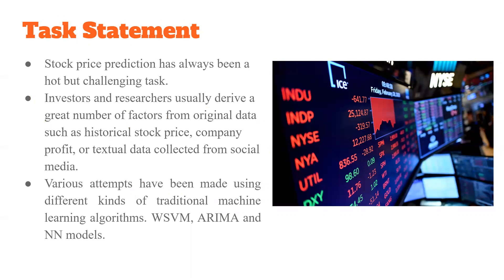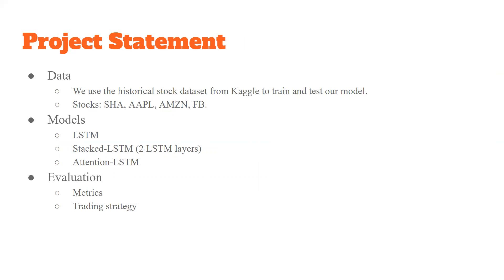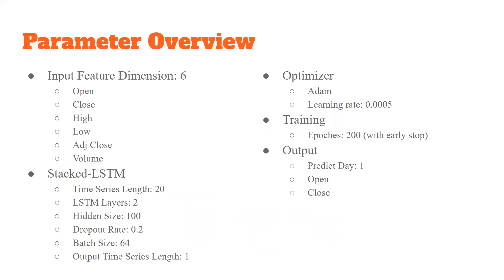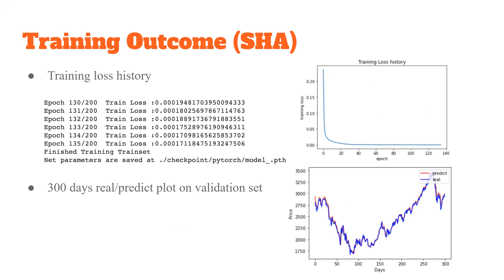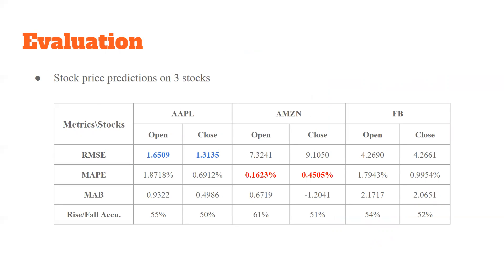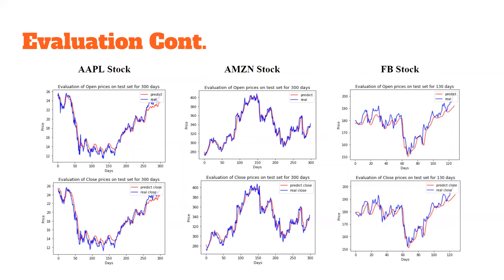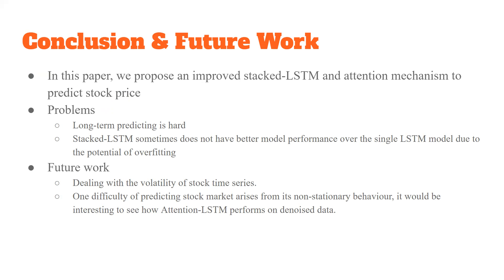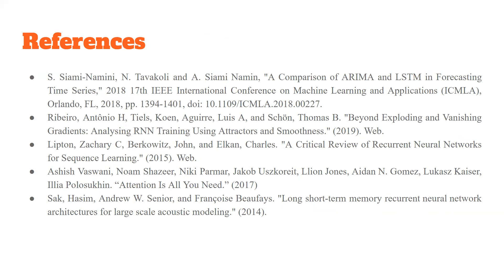Stock Price Prediction (Stacked-LSTM with Attention Mechanism)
Group members: Jingyi Li, Junwei Li, Fengxu Tu, Haoqi Gu